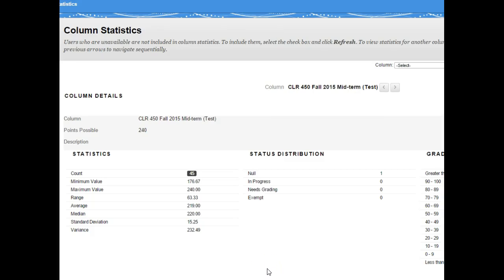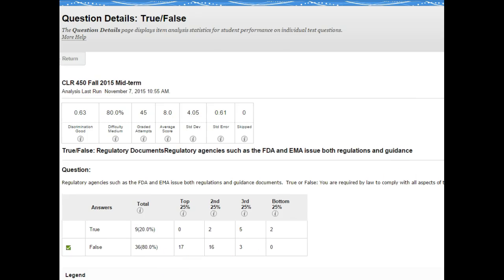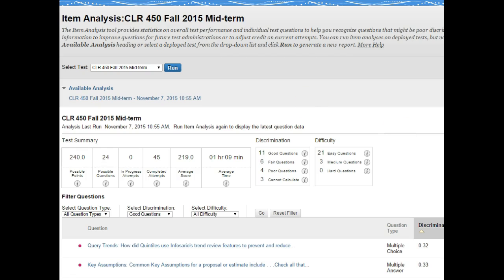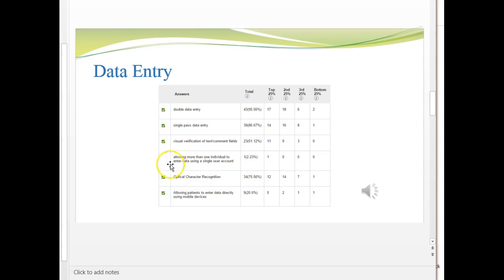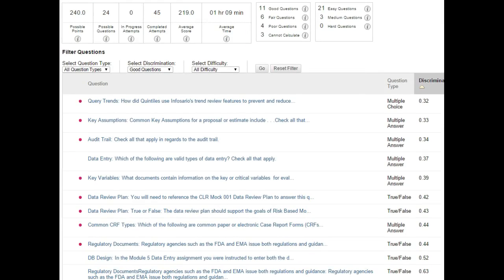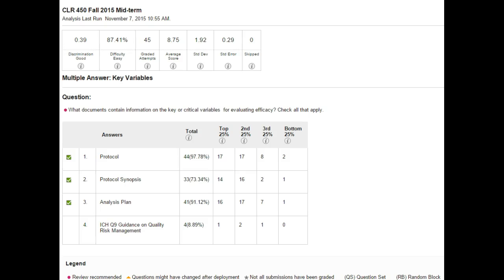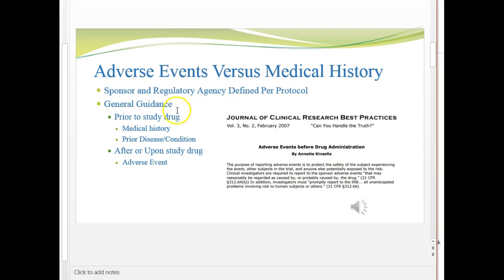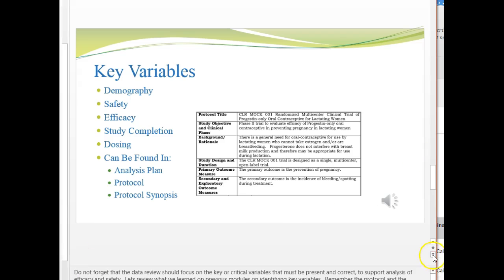UNCW CLR 450 Mid-Term Exam Feedback Video